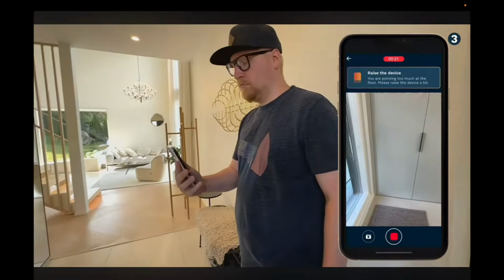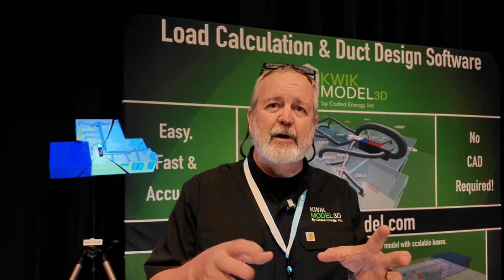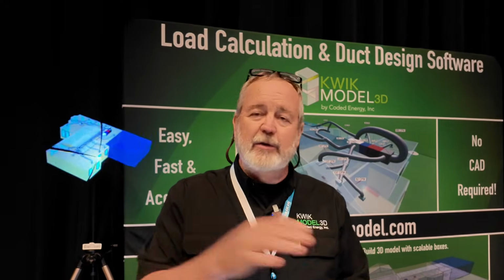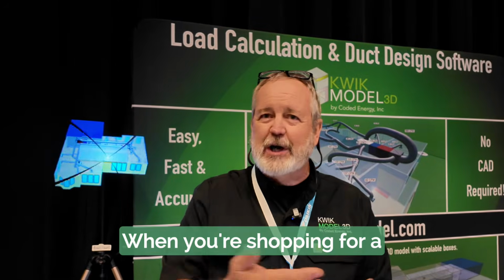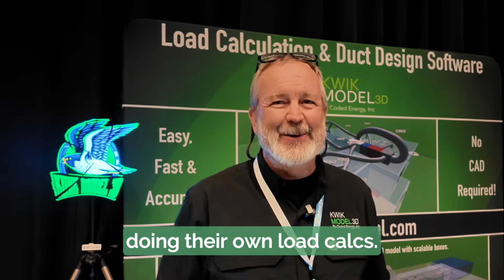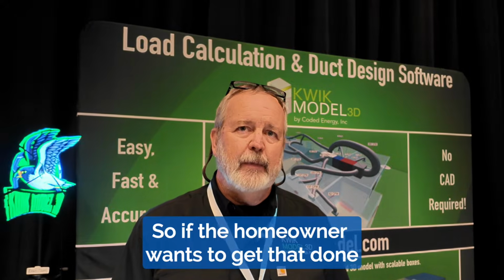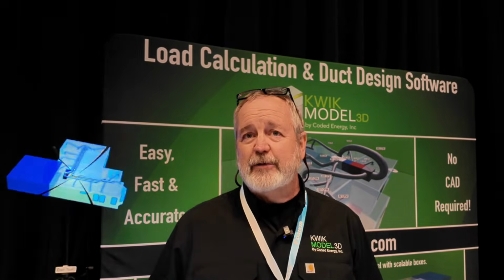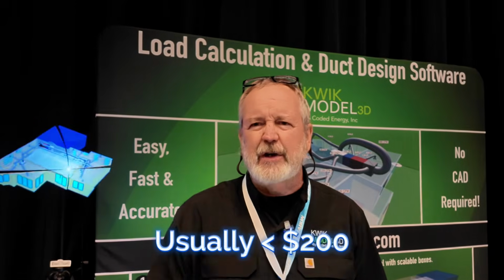Easy HVAC Design Anyone Can Do with Cubicasa + Kwik Model 3D!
If you're considering buying a new AC unit, furnace, or heat pump for your house, how do you know what size equipment you need? This easy to use software gives you the answer!
💥 Want to Save THOUSANDS 💰 Making Your Home More Comfortable, Heathy, and Energy-Efficient, Without Costly Mistakes or Contractor Headaches?!
Now anyone with an iPhone 15 Pro or newer and a free app called Cubicasa, paired with an innovative software program called Kwik Model 3D can calculate the "heating and cooling load" design for their house in minutes!  🙌🏼

Most HVAC contractors don't know how to properly perform a "manual J" load calculation and instead rely on outdated "rules of thumb" that grossly oversize the HVAC systems they install, but now with simple apps like Kwik Model 3D it's never been easier for a homeowner or HVAC contractor to get accurate heating and cooling loads done quickly!

You'll learn:
👊🏼 How you can use an iPhone to quickly scan your house and create a 2D or 3D model that can be exported as a blueprint or CAD file
👊🏼 How to use the heating and cooling loads created by Kwik Model to make sure your HVAC contractor doesn't install oversized equipment that will cause problems later
👊🏼 How HVAC contractors can offer this service as a value add to close more sales and ensure happier customers